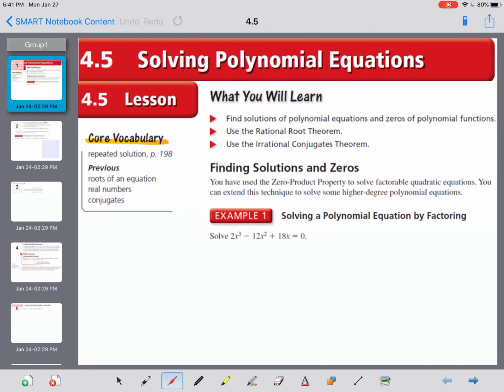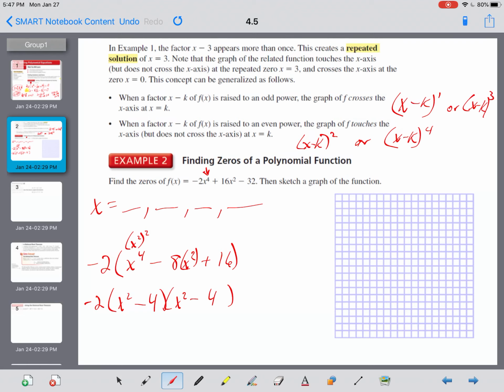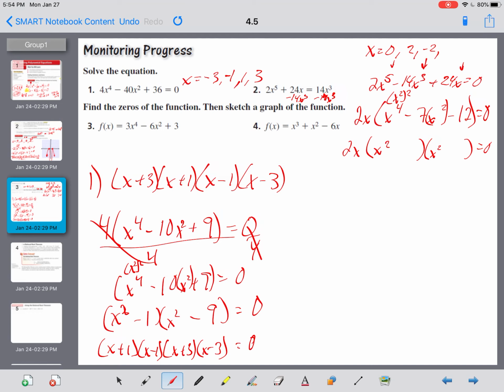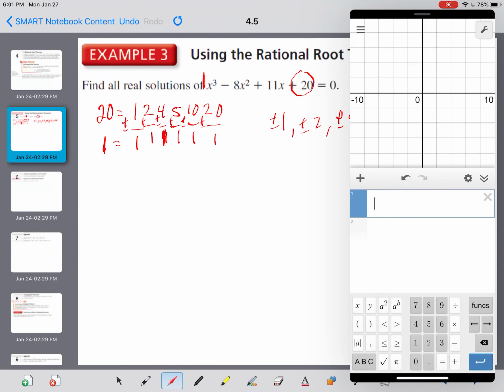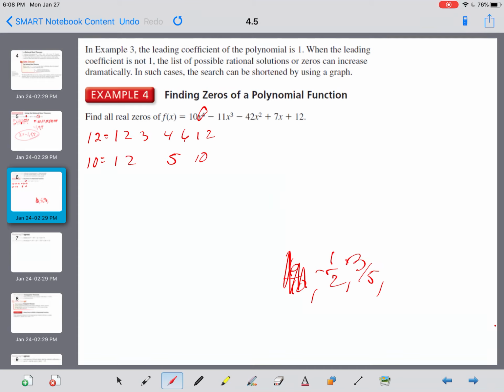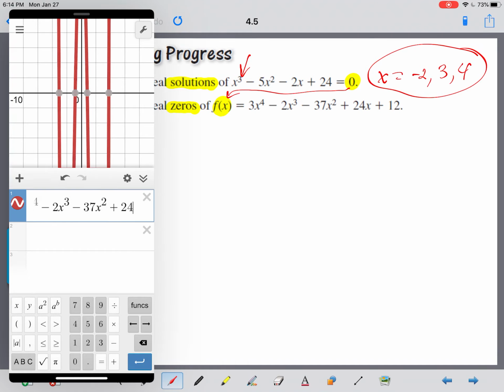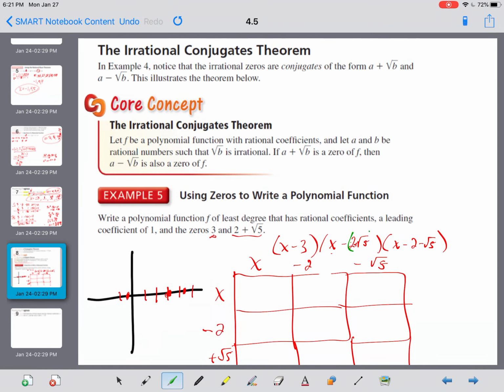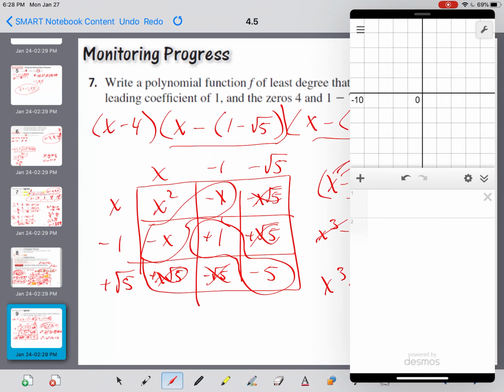Algebra 2 - 4.5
Correction at 36:52 the solution plus/minus 6 times the square root of three divided by 3 should be reduced to plus/minus 2 times the square root of 3.